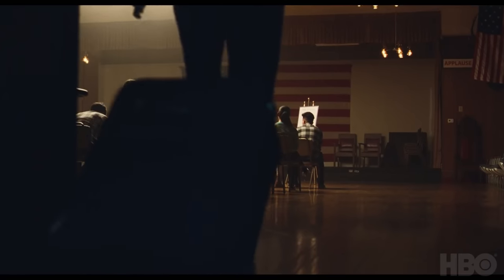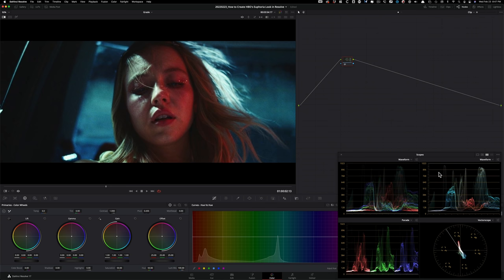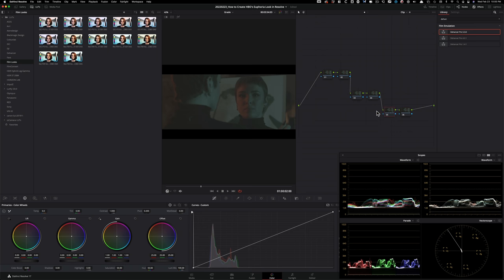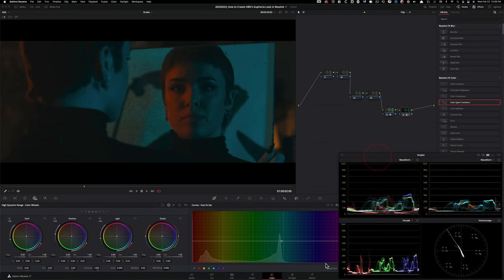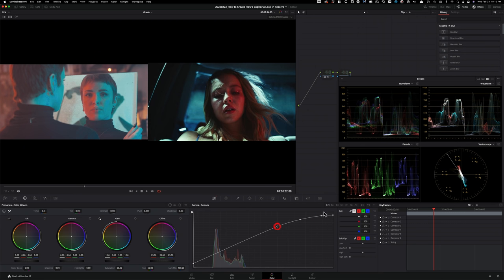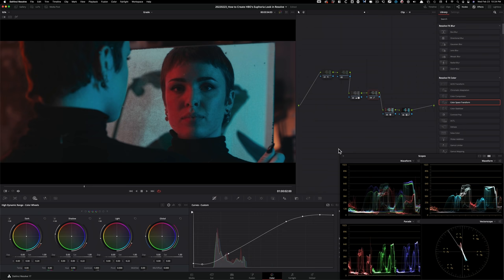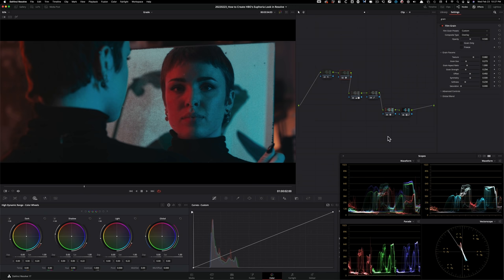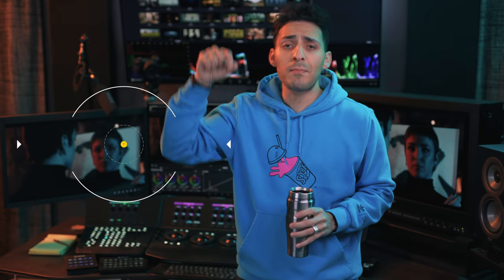How to Create HBO's Euphoria Look in Resolve | Color Grading Tutorial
Join the best Color Grading course on the planet "Freelance Colorist Masterclass"

In this video, I will create a look inspired by HBO's hit series, Euphoria.

0:00 Intro
3:19 FREE 1-hour training teaser
2:39 Analyzing the Reference Look
6:38 Node Tree build-out
24:58 Look Recap
25:42 Final Look
25:50 Conclusion

Got Instagram?

Equipment used:
Rode NTG3
Nanlite Pavotubes
Eizo CG279x